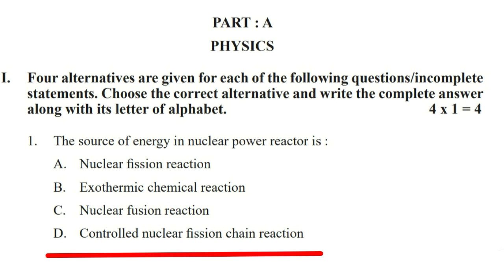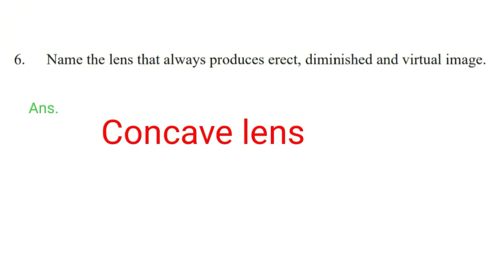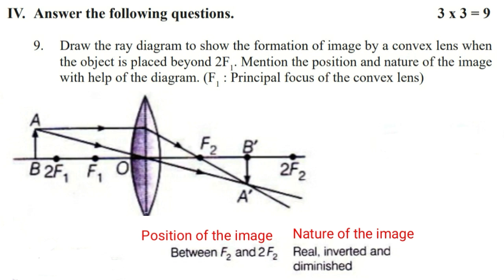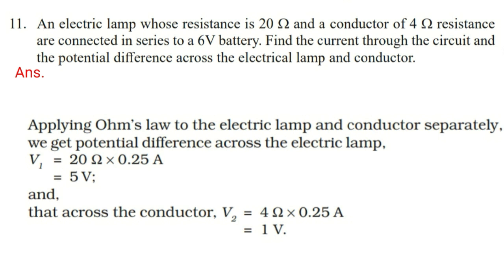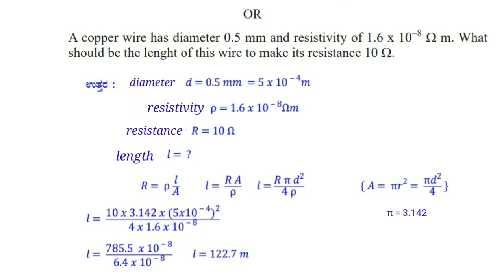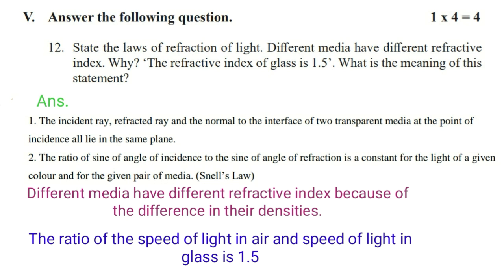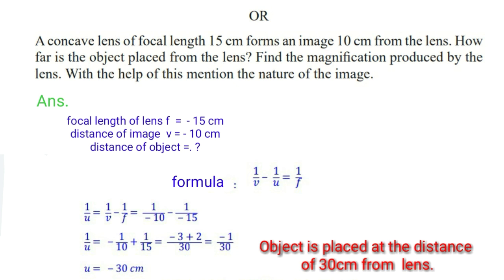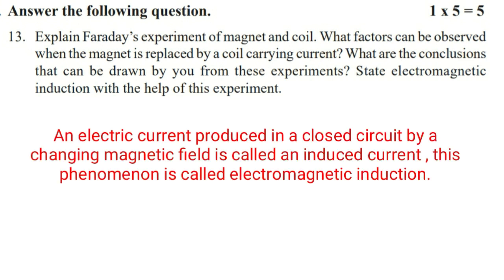KEY ANSWERS FOR THE SSLC BOARD QUESTION PAPER -2 SCIENCE IN ENGLISH MEDIUM 2020-21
Useful for SSLC students. , model answers for model paper of KSEEB